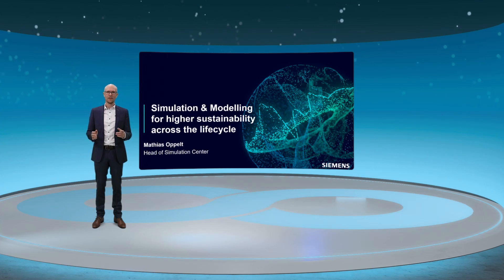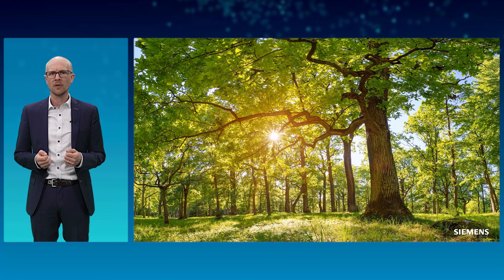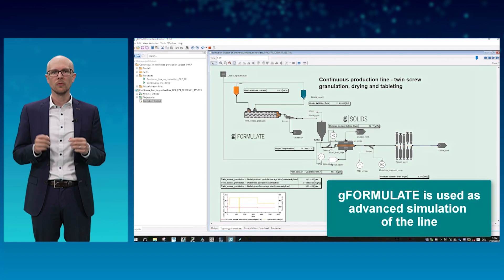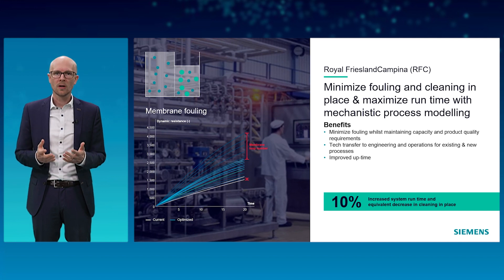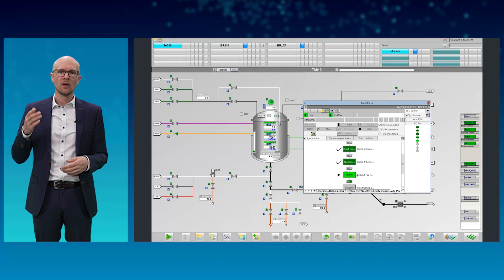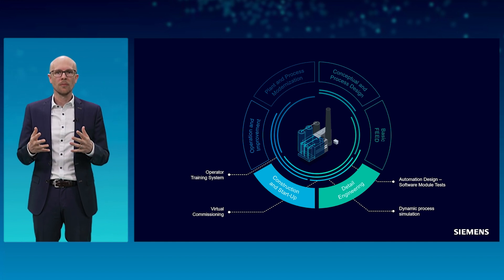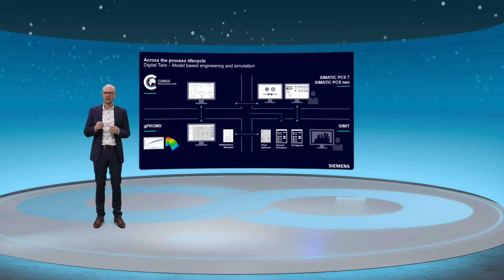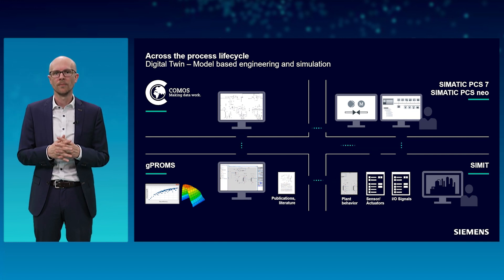Simulation & Modelling for higher sustainability across the lifecycle with SIMIT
SIMIT enables comprehensive tests of automation applications and provides a realistic training environment for operator even before the real startup. This creates opportunities for process optimization and know-how retention which results in reduced commissioning time and significantly shortened time-to-market. Overall this means more efficiency throughout the entire lifecycle of manufacturing and process plants.